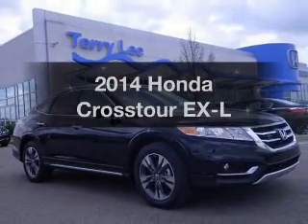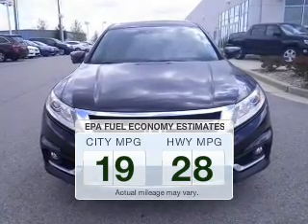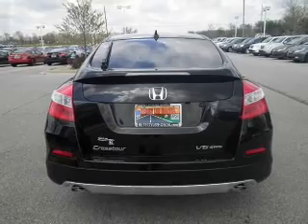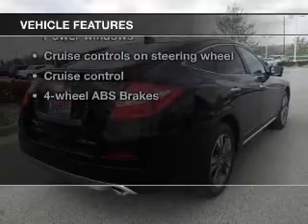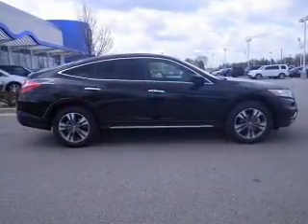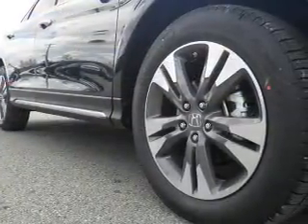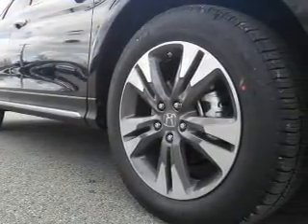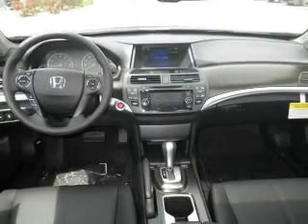2014 Honda Crosstour - Avon IN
Phone:
Year: 2014
Make: Honda
Model: Crosstour
Trim: EX-L
Engine: 3.5 liter 6 cylinder 24 valve MPFI SOHC
Transmission: 6-Speed Automatic
Color: Crystal Black Pearl
Mileage: 0
Address:
8693 E Us Highway 36